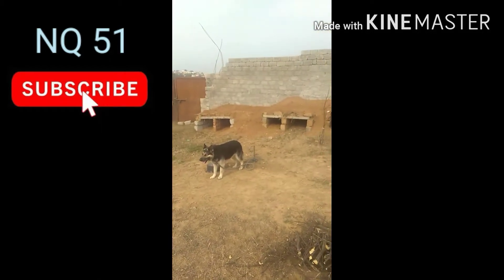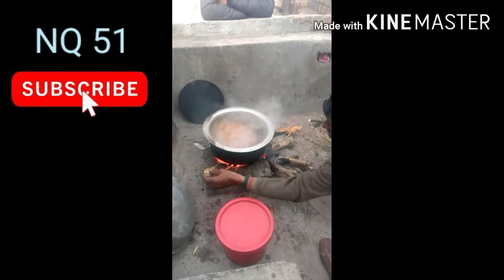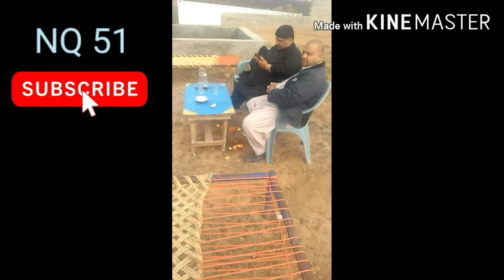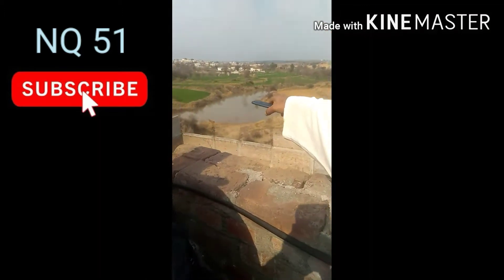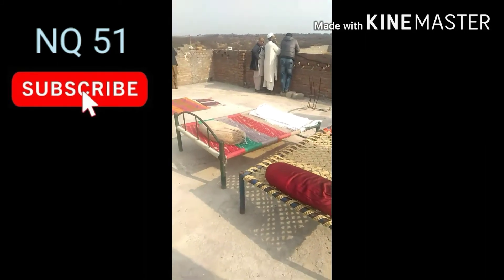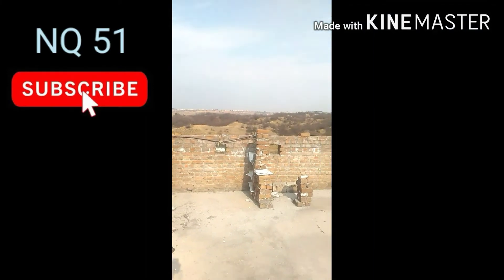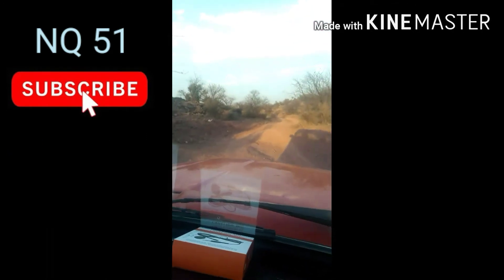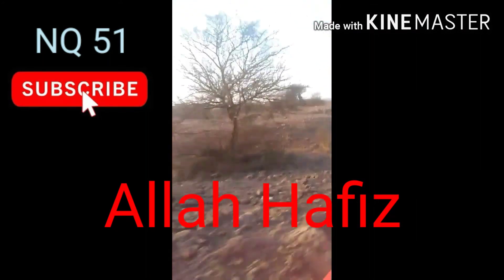How To Cook Dasi Murgha / Visit RAMA DAM on Fath Jang Road /